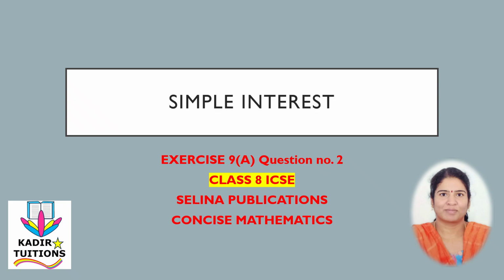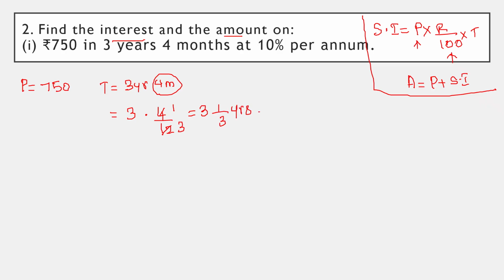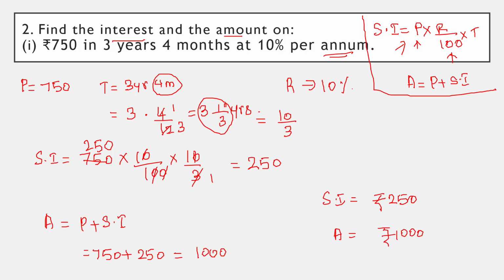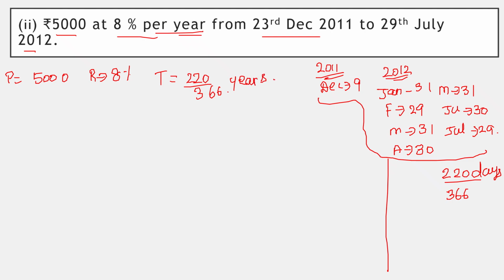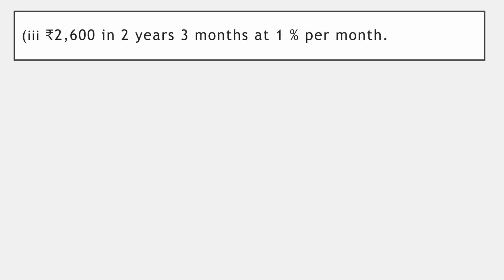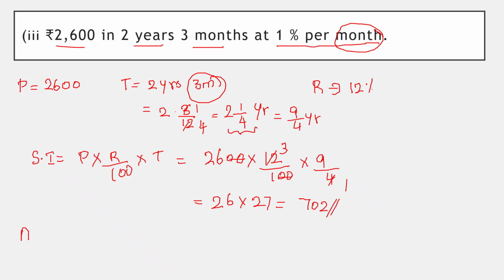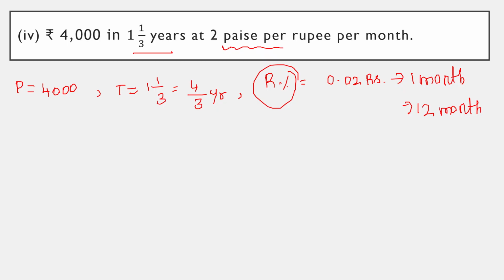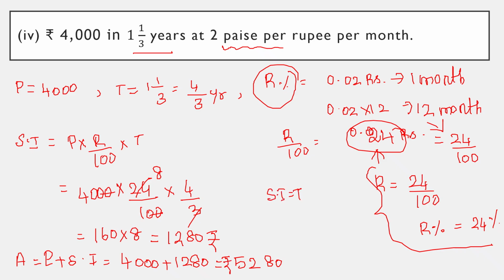SIMPLE INTEREST | CLASS 8 | Exercise 9(A) | Question 2 | Concise Mathemetics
This video helps you to understand the method to solve the simple interest problem of Exercise 9(A) question number 2 of class 8 concise mathematics.

Exercise 9(A)